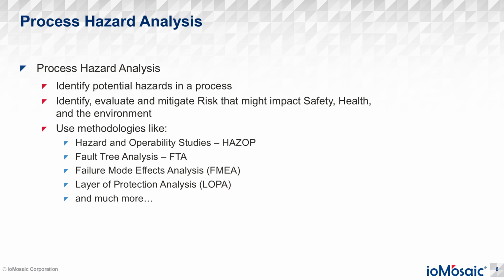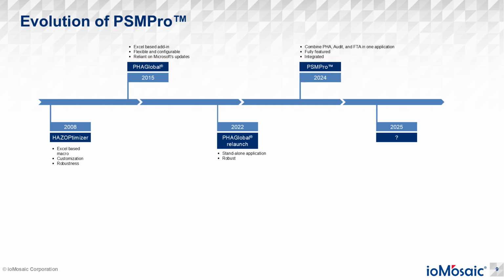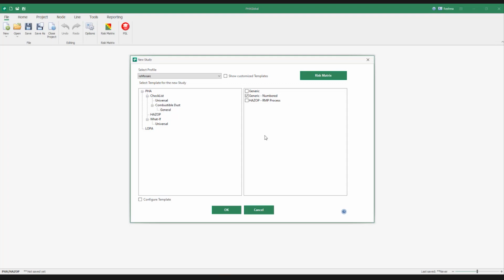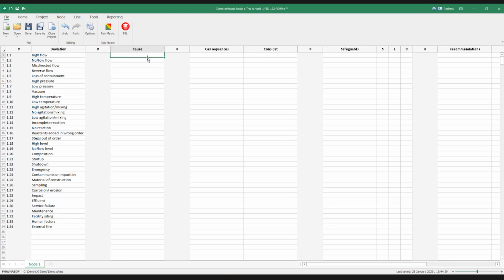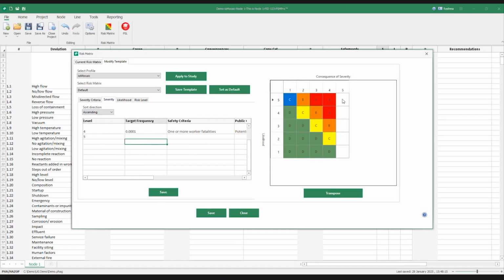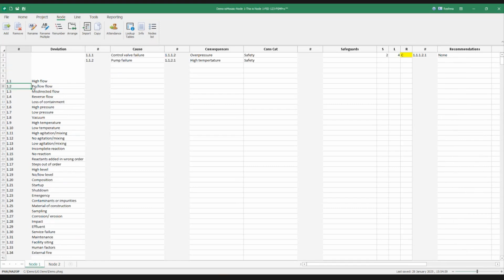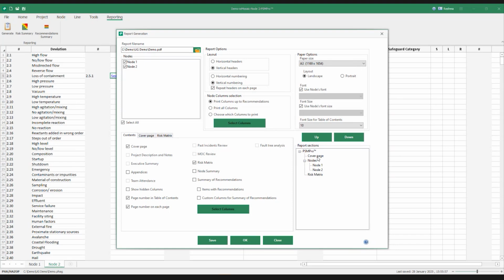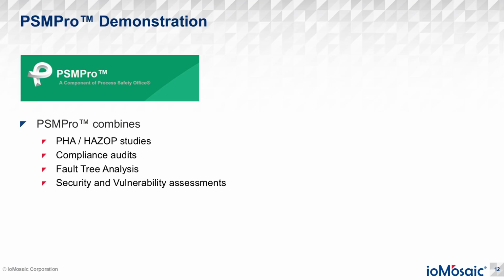Speakers Showcase - Unlocking the Full Potential of PSMPro™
Conducting process hazard analyses (PHAs) and compliance audits is crucial for identifying and assessing potential hazards, enabling effective risk mitigation. What if you could simplify the process, reduce the learning curve, and increase productivity for your team? Watch this presentation by Kamel Balquis and Reshma Lakshman Rao for a demonstration of PSMPro™ software, our powerful suite of time-saving tools for conducting quality risk analyses.

Process Safety Office® PSMPro™ is our easy-to-use software for hazard analysis methodologies (PHA, HAZOP, etc), auditing using different protocols (CCPS, APEGA, etc), and fault tree logic analysis. Built to be a single integrated application, users can link HAZOP and LOPA studies, embed fault tree studies into their PHA and many more features. Users can then generate reports in a single click which contains all their work products.